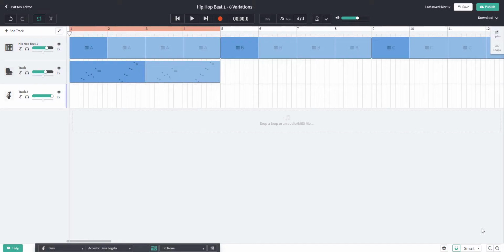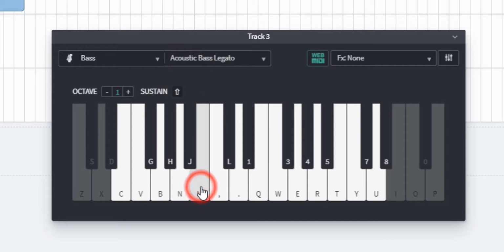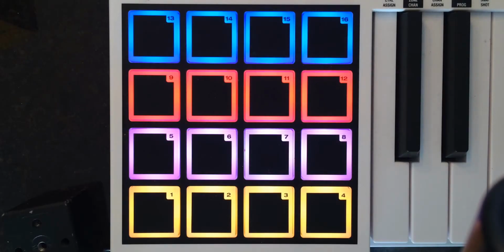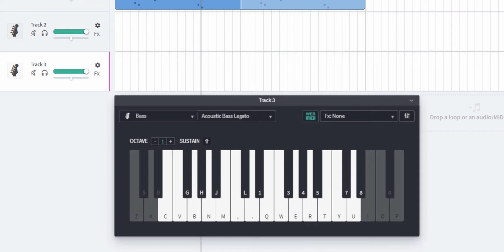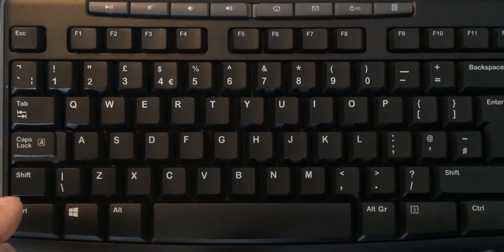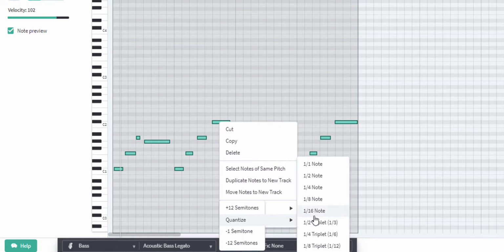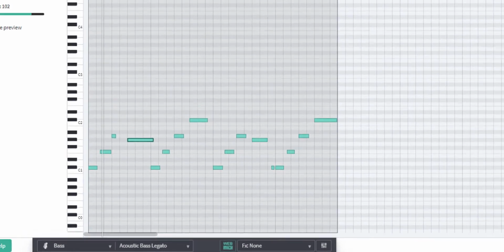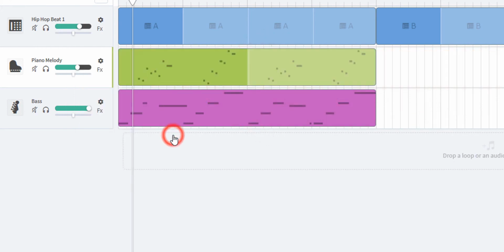BandLab - How To Create An Awesome Bass Line in BandLab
"BandLab For Schools" for your class with lesson plans, PDFs, Lyric Writing, Quizzes and much more.

How To Create An Awesome Bass Line in BandLab
BandLab For Beginners Top Tips 5 How To Create A Bass Line.  Adding the Bass. With Inclusive Music,  learn how to Create a Song in BandLab. This BandLab app tutorial will make it easy for you to create music using BandLab.
To learn how to use the BandLab app to make music, watch this video.
Bandlab bassline tutorial

Watch all videos in the Songwriting Series